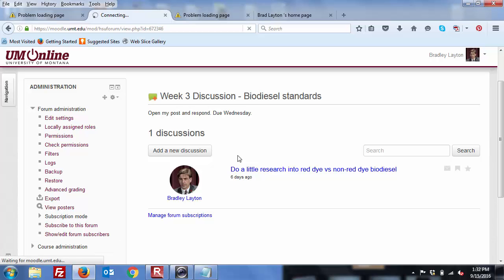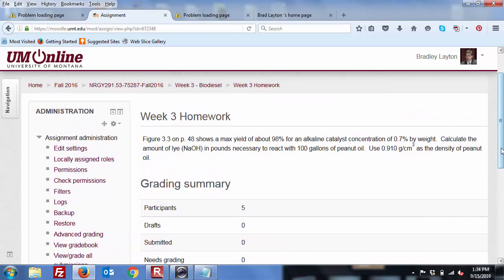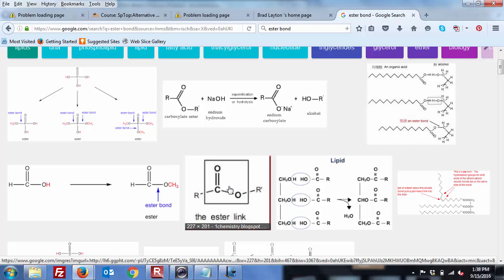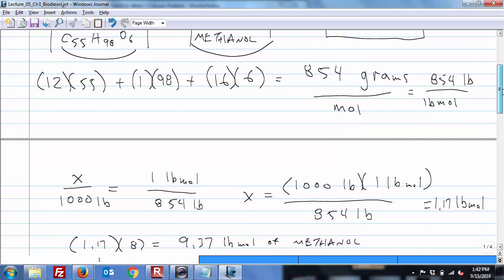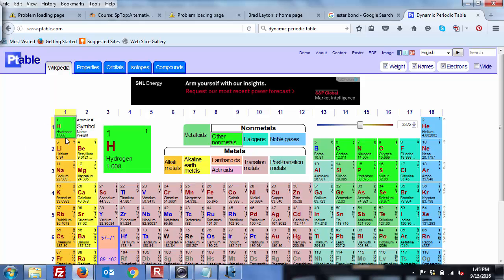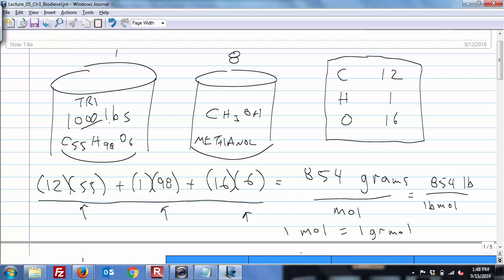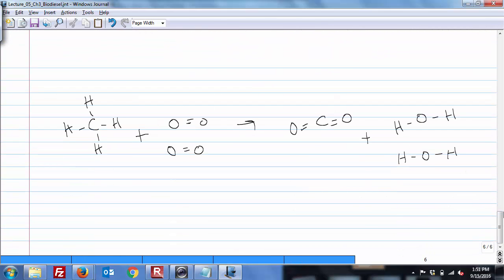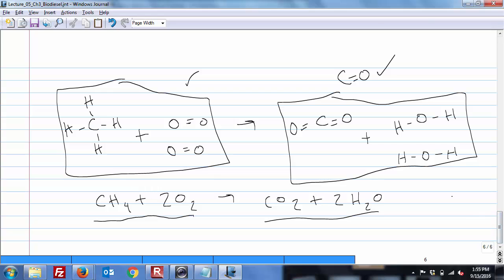NRGY_241_Lecture_05_01_Review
Review